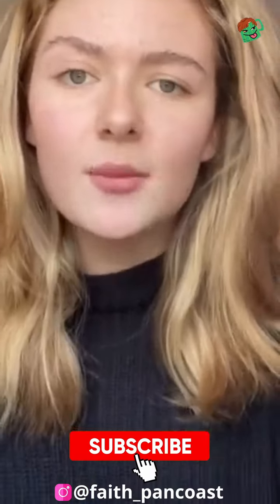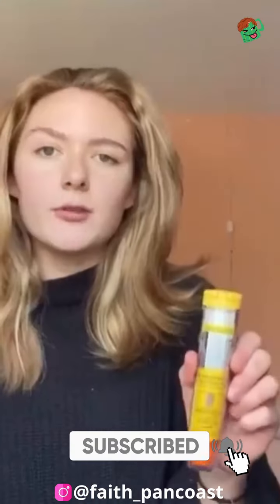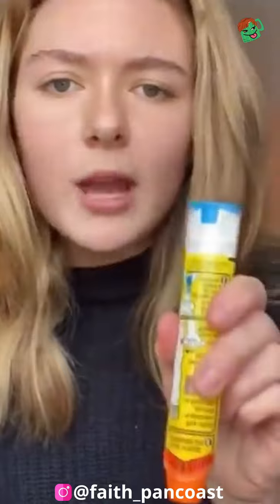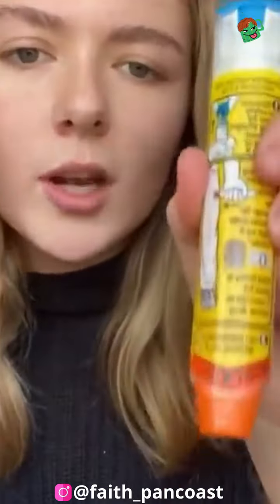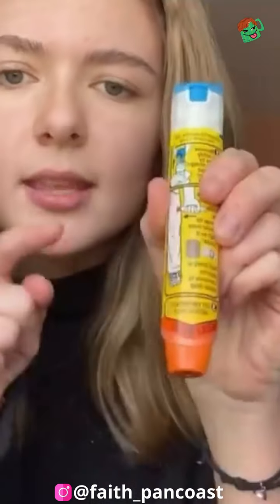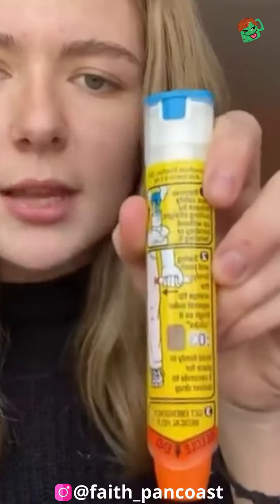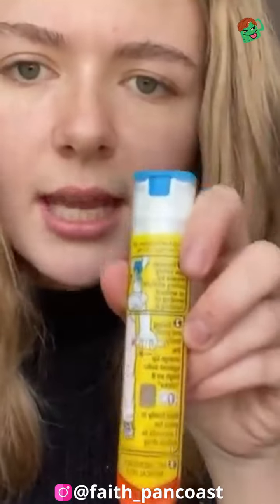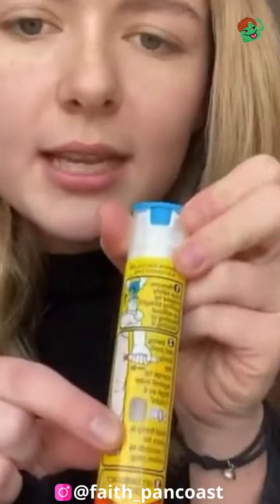Please take two minutes out of your day and watch this@faith_pancoast